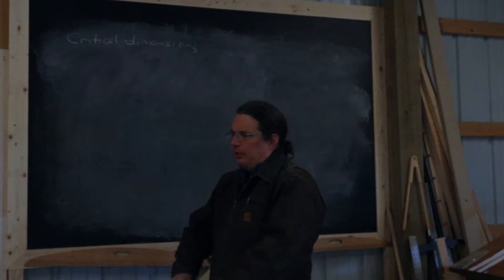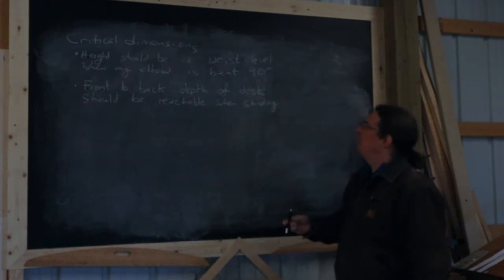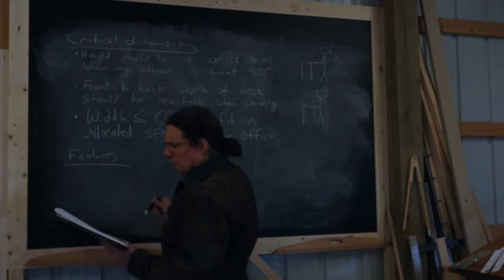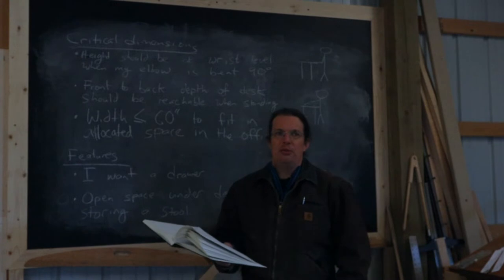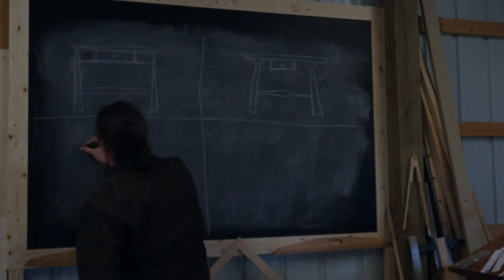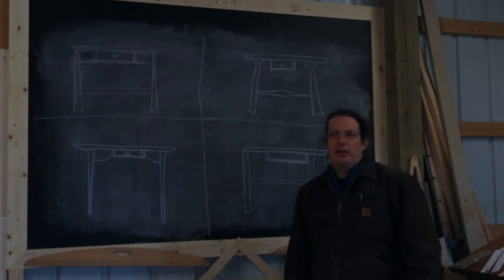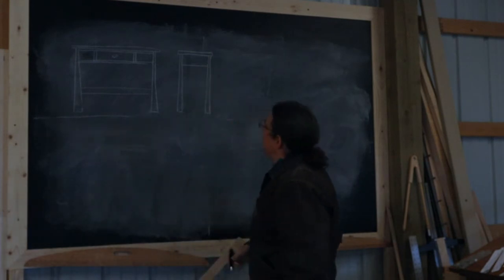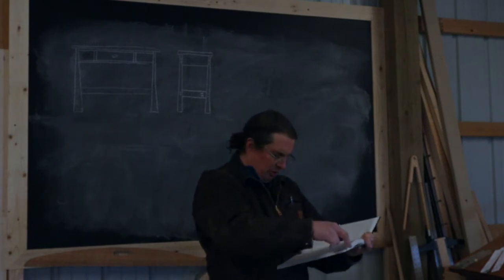Geometry & Design: Standing Desk Design Workshop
This is the first design workshop in our geometry & design series. You can follow the process beginning with establishing design criteria and ending with a scale drawing of a standing desk and some of its joinery details.